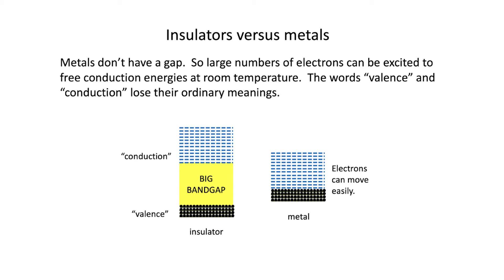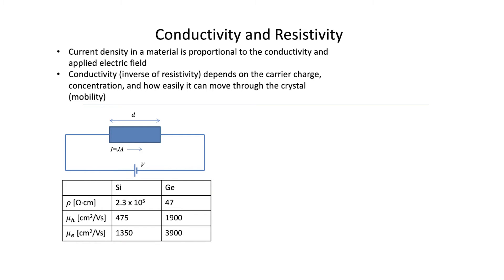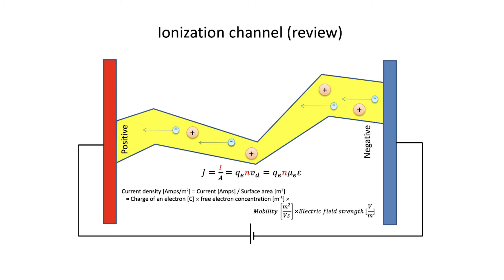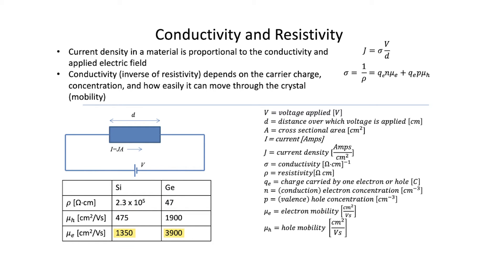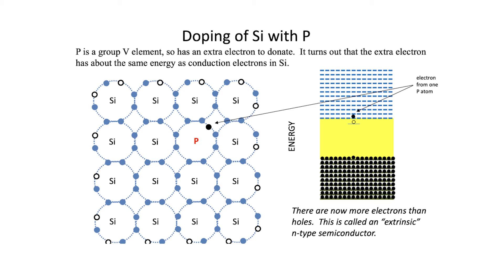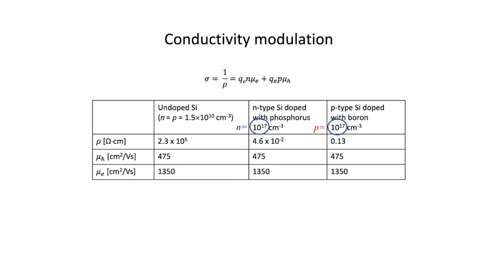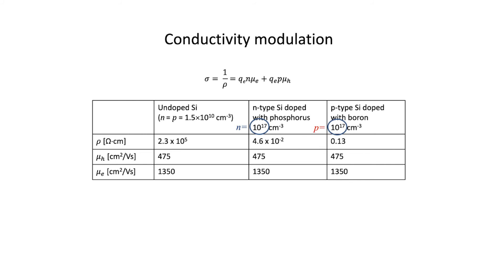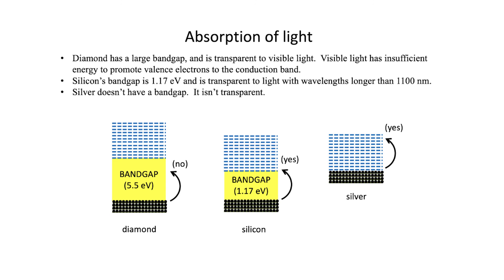Semiconductors (Electrical Properties of Materials #12)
What is so special about silicon?  Why are some materials more conductive to electricity than others?  Where does static electricity come from?   This 14-video lecture series introduces electronics from a materials perspective, and is based on a course which all freshman engineering students take at the National University of Singapore.

In this video:
00:34 Insulators versus metals
01:22 Why metals are not transparent
02:02 How to calculate resistivity and conductivity
04:00 What influences electron and hole mobilities
05:00 Silicon versus germanium
06:00 How to calculate resistance
06:26 n-type doping of a semiconductor
08:09 p-type doping of a semiconductor
09:07 Conductivity modulation in a semiconductor
11:24 Insulators versus semiconductors
12:02 Absorption of light (examples)

Nearly 70 additional practice problems are available in the MOOC version of this course, along with supplemental videos:

Videos were filmed by NUS Centre for Instructional Technology with additional editing by Cheryl Lim.